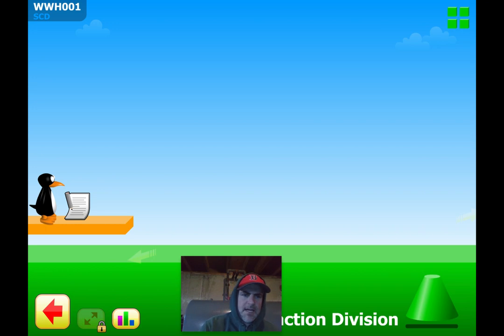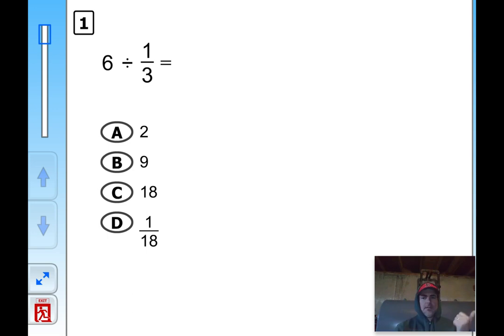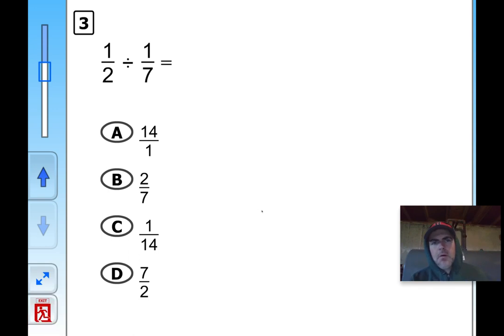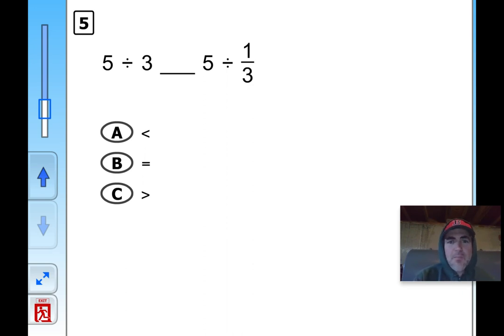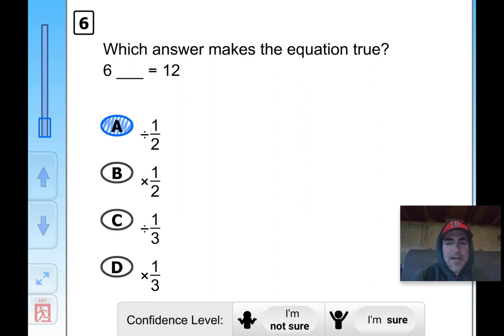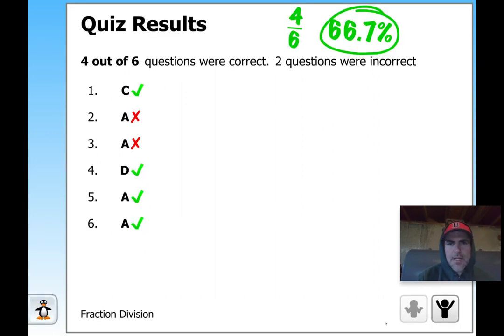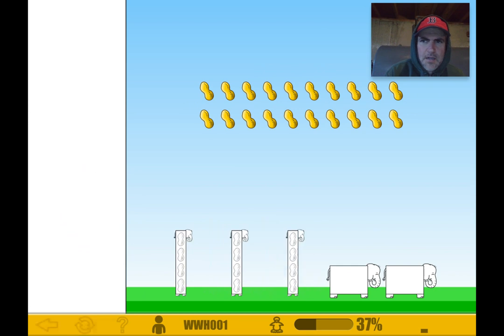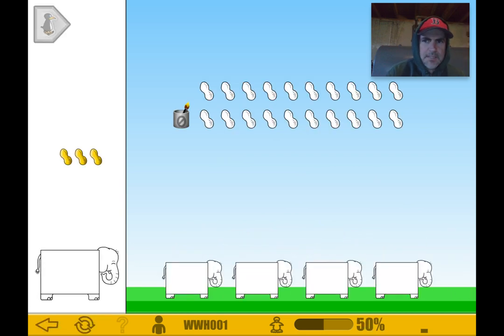Working for peanuts: fractions.